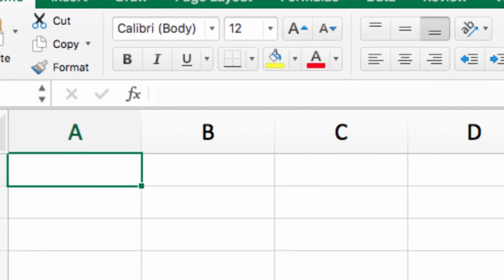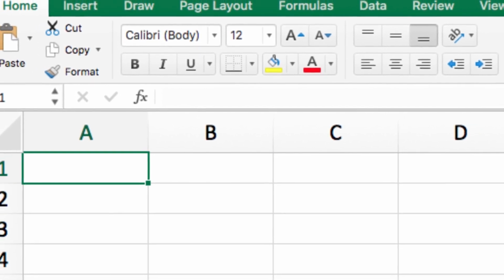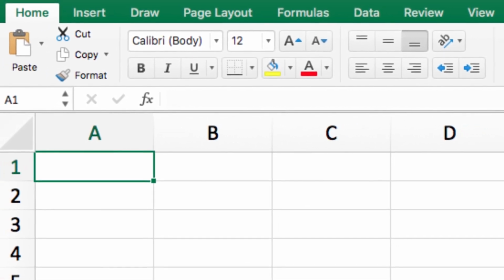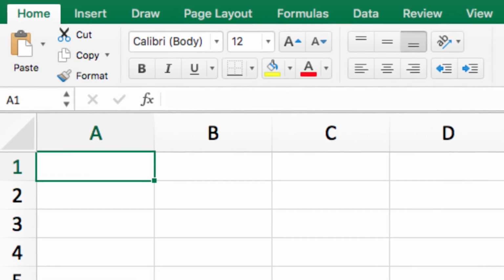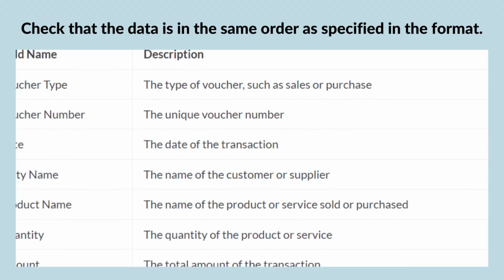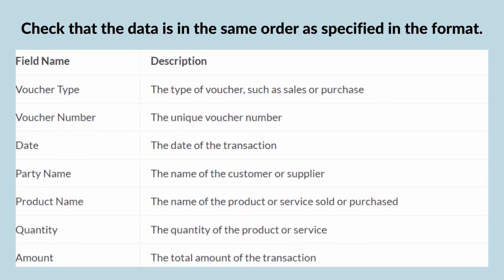How to Import E Commerce Sales Vouchers from Excel to Tally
This video gives steps on how to Import E-Commerce Sales Vouchers from Excel to Tally.

The first step to Import E Commerce Sales Vouchers from Excel to Tally is to export your e-commerce platform’s sales vouchers to an Excel file. Make sure all the required data is added beforehand.

After exporting the sales vouchers to Excel, you must prepare the file for Tally. The video has a format that needs to be followed.

Choose the appropriate voucher type, such as sales or buy, and map the data in the Excel file to the relevant fields in Tally, then export from excel to tally using fast in flow.

When you have imported the coupons from excel to tally , you must ensure that the data has been accurately imported.